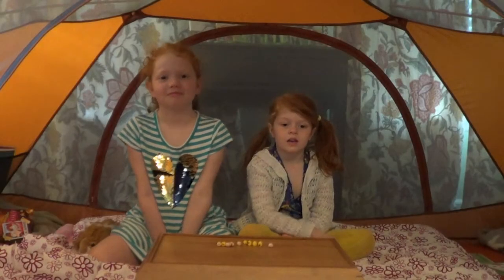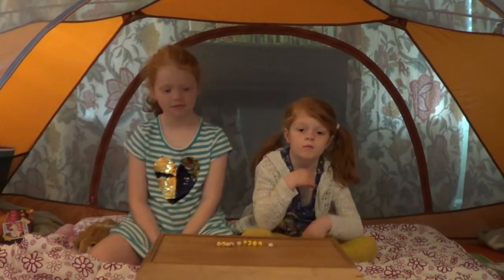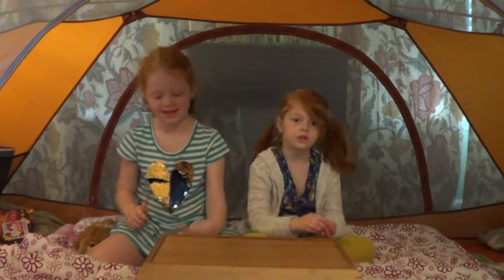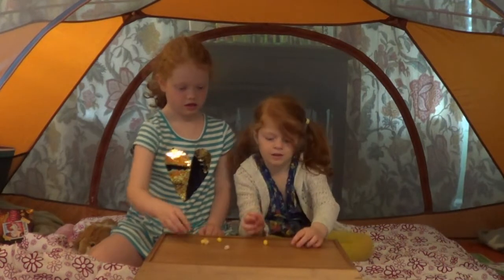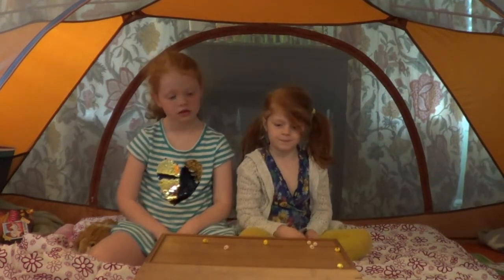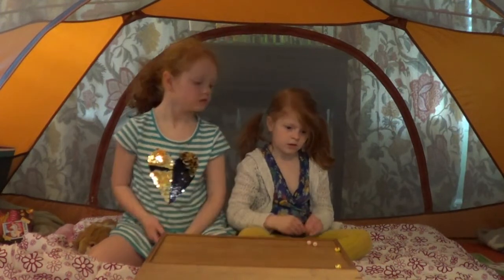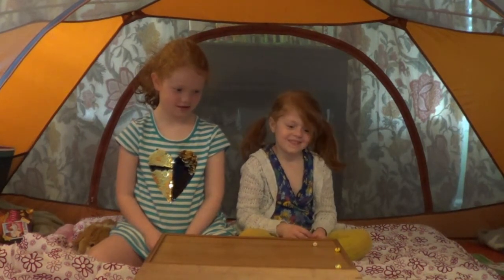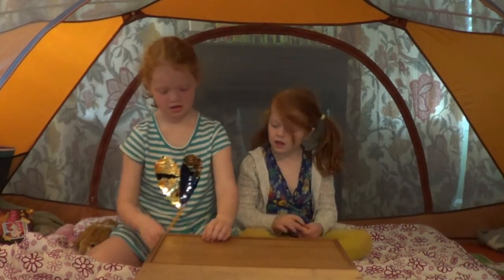How to Play Nim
A variation of the game Nim.